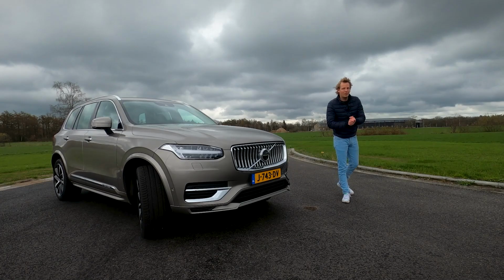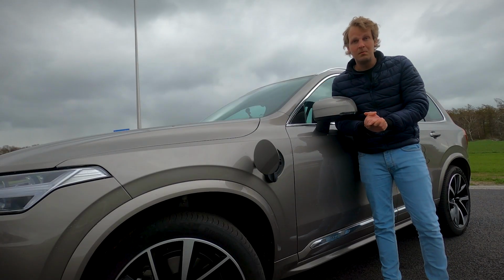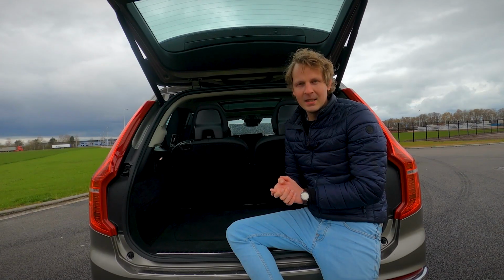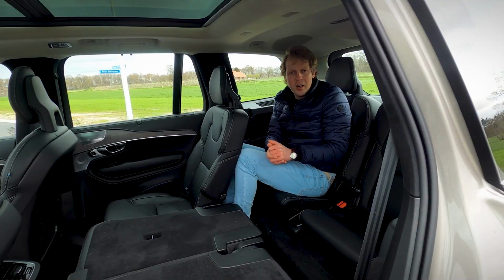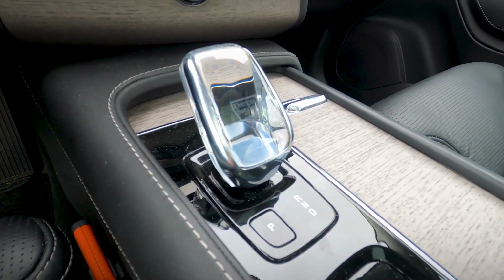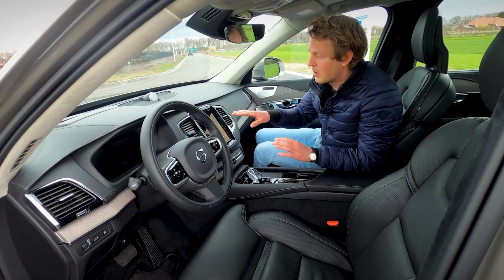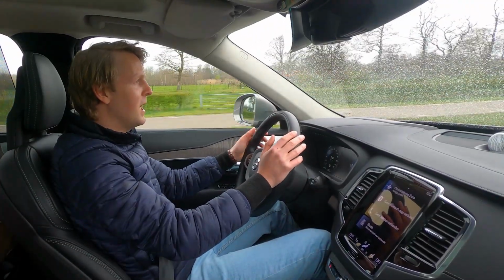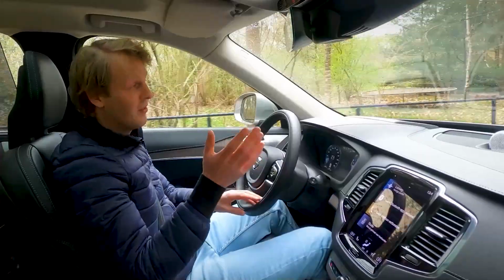2021 Volvo XC90 Recharge - Best family SUV? - AutoRAI International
The XC90 is Volvo's biggest SUV and it has been renewed for the 2021 model year. In this video I'm gonna show you what has changed and why it might be the best seven-seater SUV out there for big families.